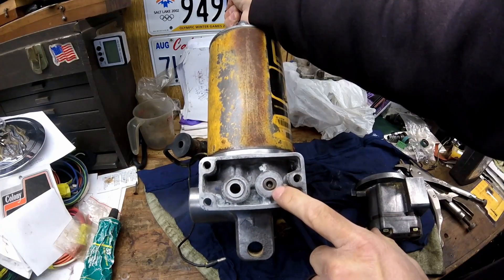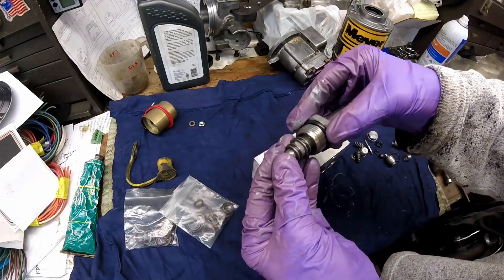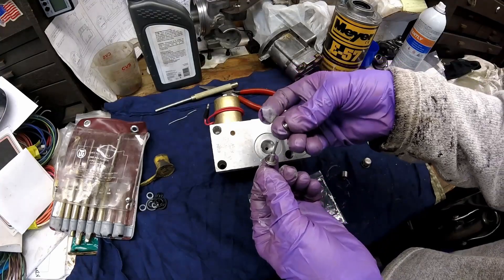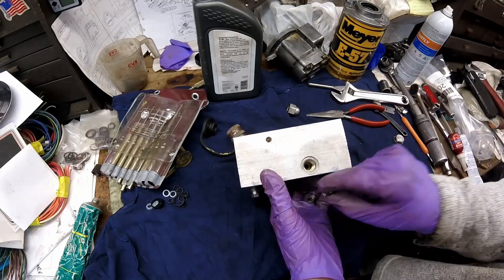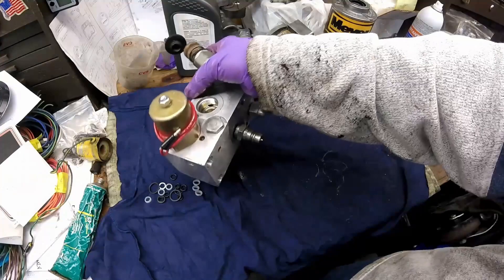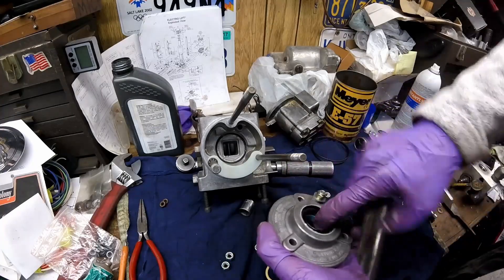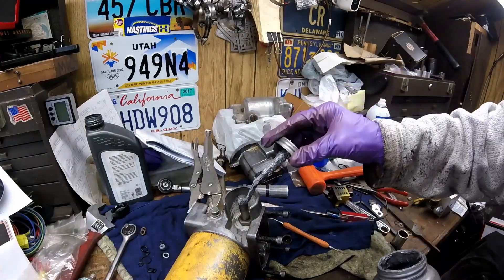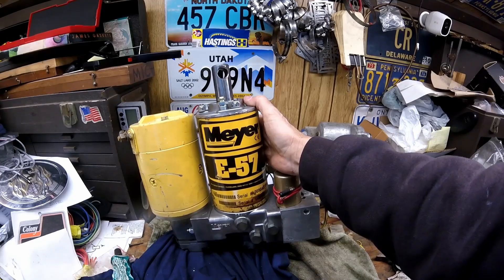Rebuild of E-57 Meyers Snow Plow Pump Assembly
This is a full rebuild of a Meyers E-57nSnow Plow Pump. If you have any questions drop them in the comments.